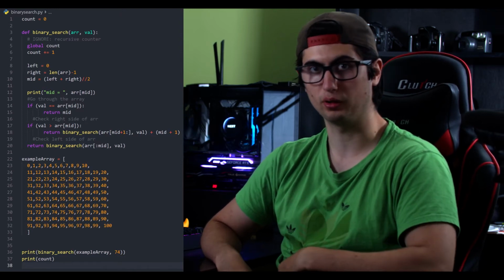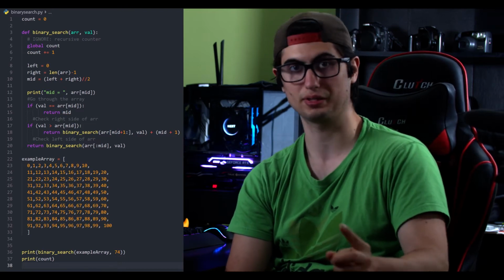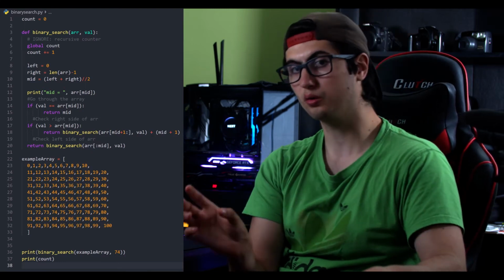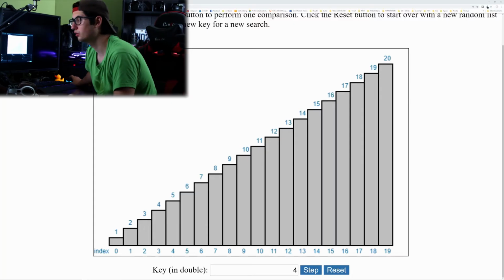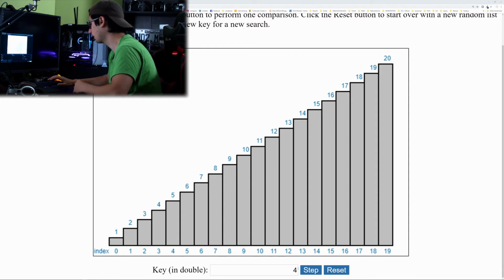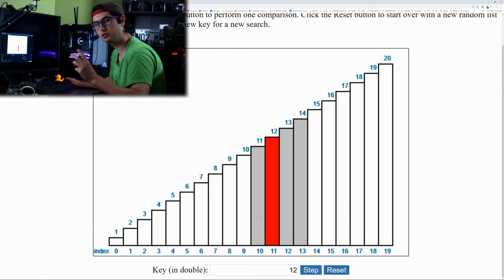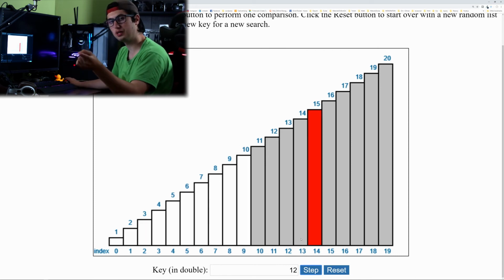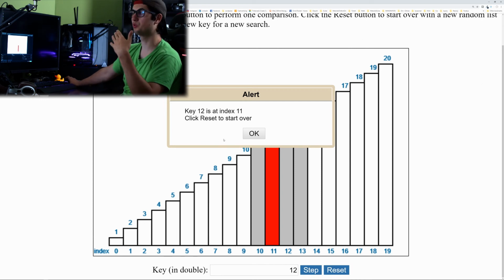Binary Search | The party trick of algorithms | shot on bmpcc4k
Links From This Video (if any mentioned):
Did my video bring you value?
Yes!!!?

Here's something free you can do in return.
1. Like the video
3. Let me know what was good or bad about the video

Yes!!!?

1. Like the video
3. Let me know what was good or bad about the video

Ask Me Anything, code related, camera related, tech related, or life related and Ill answer to my best ability.